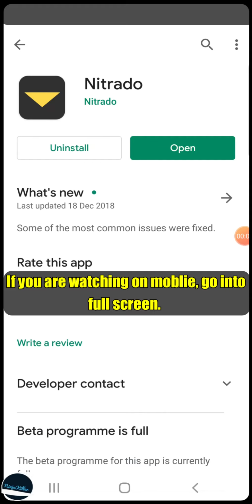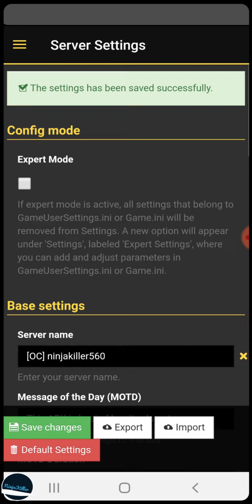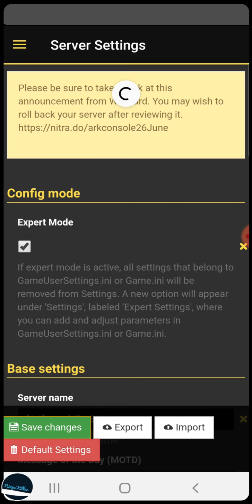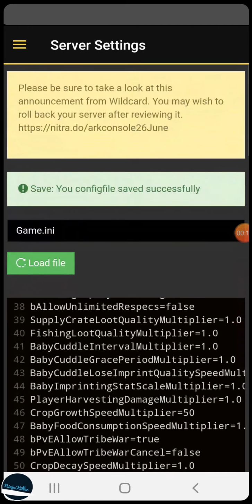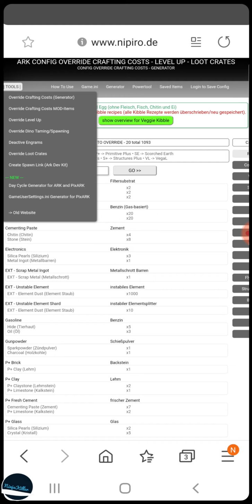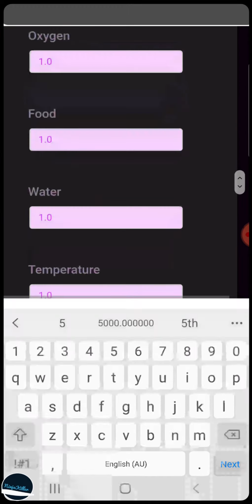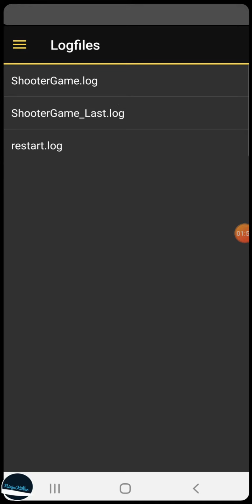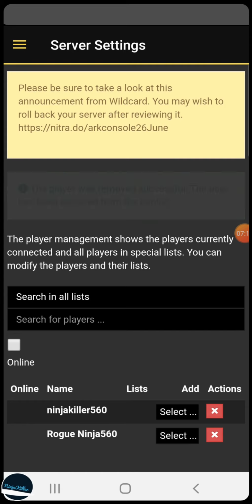Ark Nitrado Xbox, PS4 & PC Server Setup on a Mobile phone guide Ark Survival Evolved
Guide on how to rent and setup your own Xbox, PS4 & PC Ark Survival Evolved Nitrado Server using the Nitrado app on your mobile phone.

TIMESTAMPS
How to get Nitrado on your phone 0:00
Sign into Nitrado 0:10
How to purchase a server 0:33
Server Dashboard 1:48

Non-expert mode
General 2:42
Engine Settings 3:26

Expert mode
Key information 4:49
How to go into expert mode 5:44
General tab 5:53
Gameusersettings 6:57
Game.ini 7:45

How to edit the game files on mobile 8:13
Ark Server configuration wiki 10:05
Nipiro 11:39
game walkthrough-universe 13:49
Pastebin 16:08

key information
Event logs 17:00
Logfiles 17:20
Crossark 19:00
Player control 19:59

🎵 Outro music is Tobu - Infectious 🎵

Translated titles:
Guía de configuración del servidor Ark Nitrado en un teléfono móvil-Ark Survival Evolved

Ark Nitrado Server Setup auf einem Handy-Handbuch-Ark Survival Evolved

Guide d'installation du serveur Ark Nitrado sur un téléphone portable-Ark Survival Evolved

Configuração do servidor Ark Nitrado em um guia de telefone móvel-Ark Survival Evolved